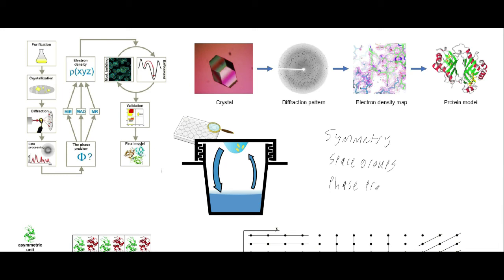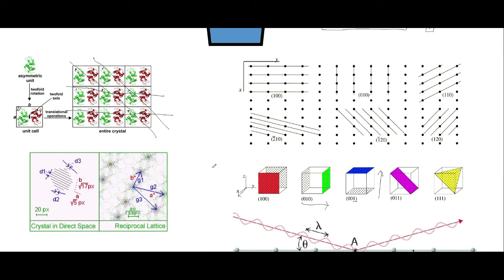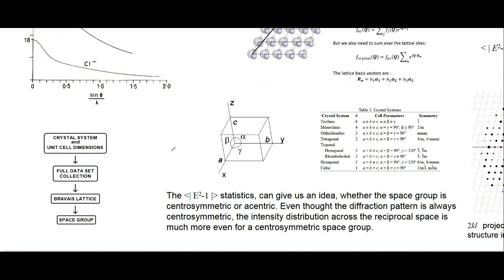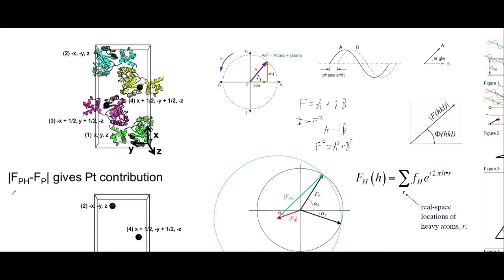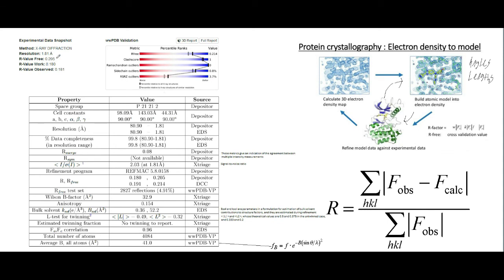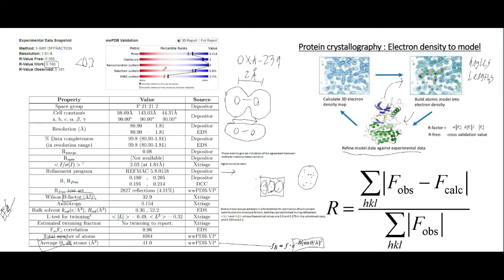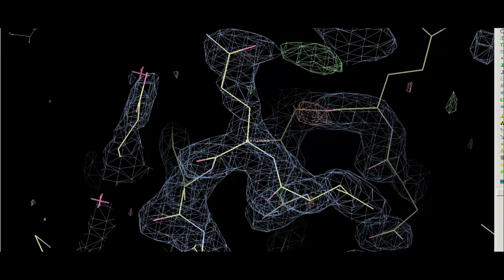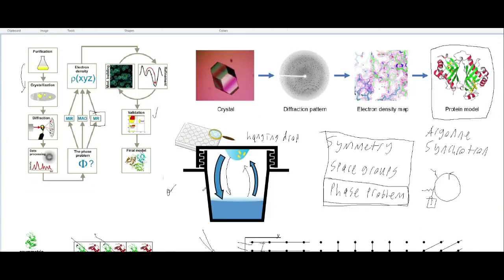Protein Structure - X-ray Crystallography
A very brief introduction to concepts in x-ray crystallography. Topics covered are crystal formation (hanging drop technique), x-ray diffraction, Bragg's law, Miller indices, space groups, phase problem (multiple isomorphous replacement and multi-wavelength anomalous diffraction are both covered only at a surface level), Fourier transform, real space refinement, and validation parameters (R and R-free, resolution, B-factor, etc.).

Other places you can find content from me:

Amazon - Author Profile

Incarnate: Existence
Incarnate: Essence
Incarnate: Schism

Resources and References:

Elements of X-Ray Diffraction (3rd edition) by B. D. Cullity and S. R. Stock, Pearson Education Limited (2013)

Experimental accuracy in protein structure refinement via molecular dynamics simulations

Estimation of the quality of refined protein crystal structures

Harper et al, 2018; Multiple substitutions lead to increased loop flexibility and expanded specificity in Acinetobacter baumannii carbapenemase OXA-239